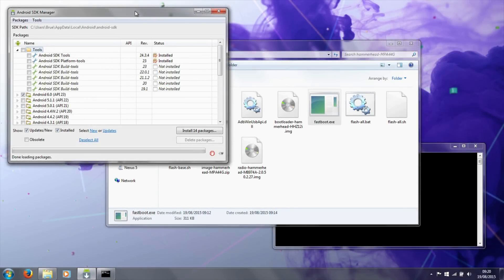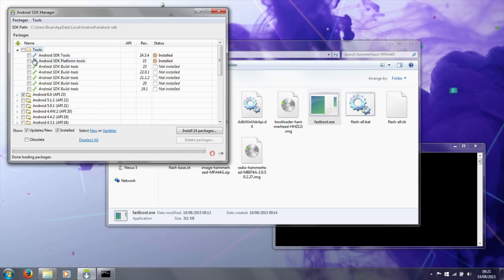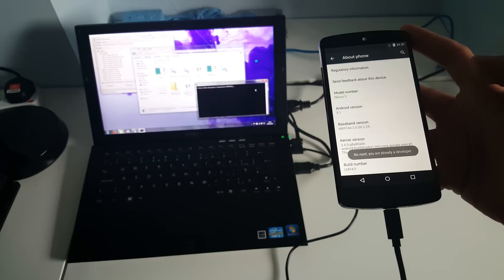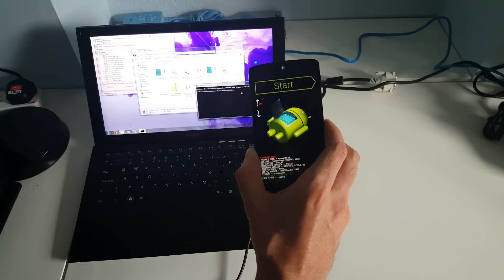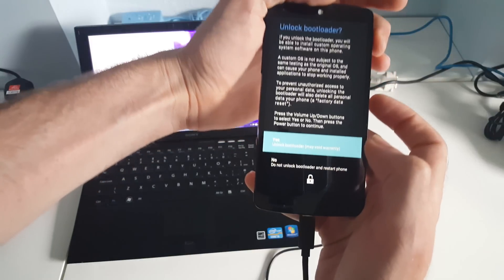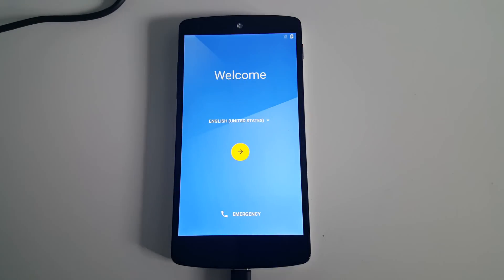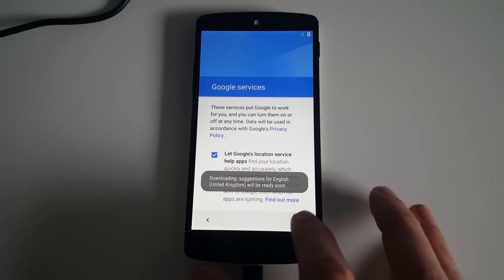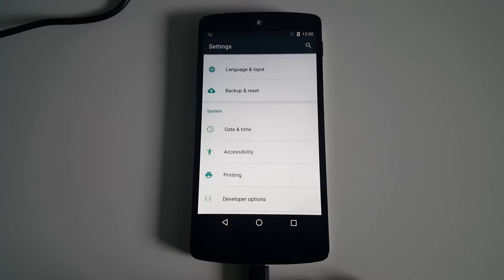Installing the Android M (6.0 Marshmallow) Final Preview on the Google Nexus 5 [4K]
A short guide to installing the Android M (6.0 Marshmallow) Final Preview on to the Google Nexus 5 phone.

***BE AWARE THAT THIS PROCESS WILL ERASE THE CONTENTS OF YOUR PHONE, AND IF CARRIED OUT IMPROPERLY CAN RENDER THE DEVICE UNUSABLE***

***WE ARE NOT RESPONSIBLE FOR ANY DAMAGE TO YOUR HANDSET OR PC CAUSED BY INSTALLING THIS UPDATE***